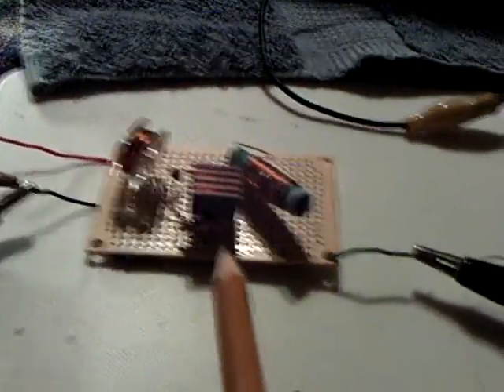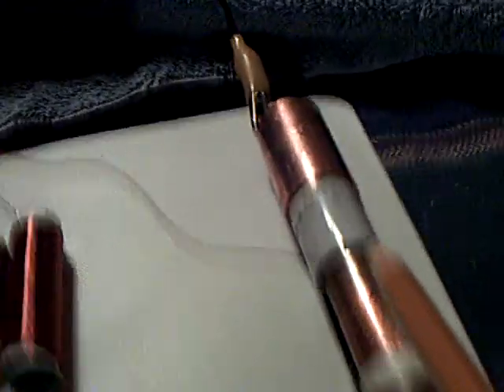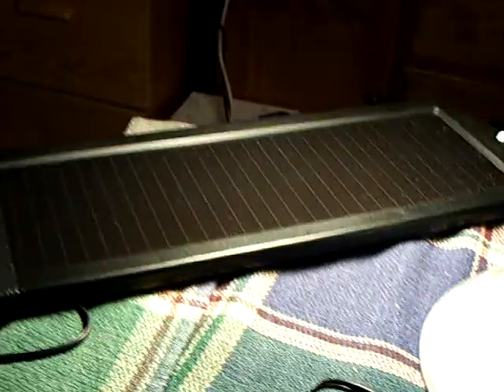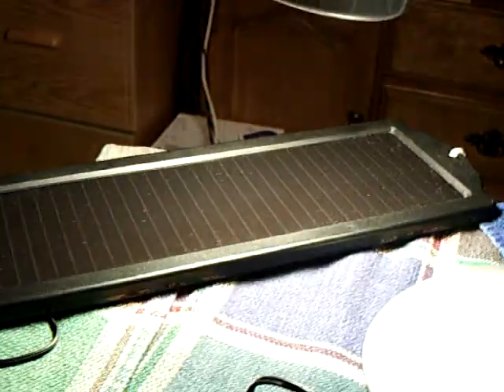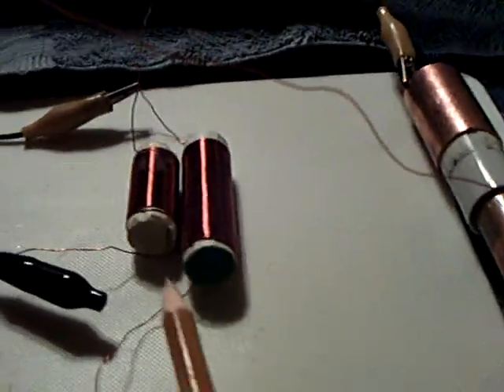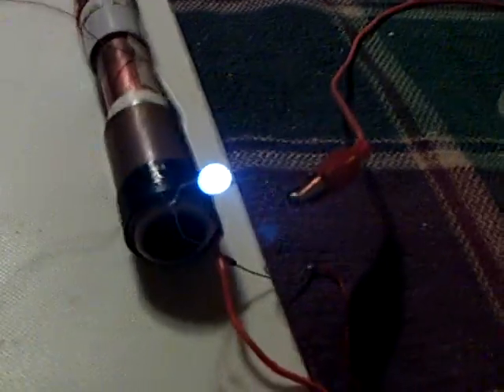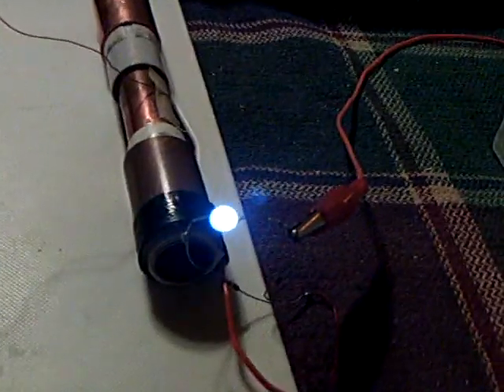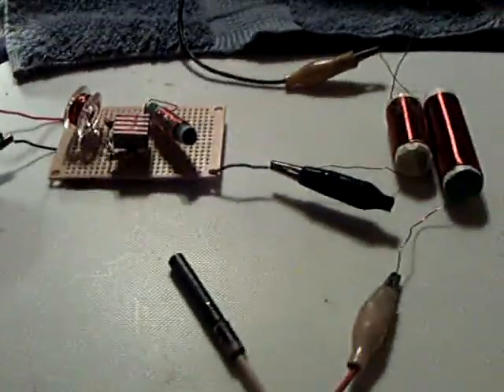Dr. Stiffler SEC feedback experiment ---my replication.ASF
Dr. Stiffler posted a video showing his SEC exciter runinnig at low power by using his S Gate with a feedback loop to the input of the exciter.   This is my version (replication?) of his experiment using my home built SEC 15-3.   There is no direct link between the S Gate and the exciter.   In my experiment the amp draw is less than 1 millamp using a 12 volt solar panel under lamp light.  The unit was tested several ways and IS actually running at this low power draw.